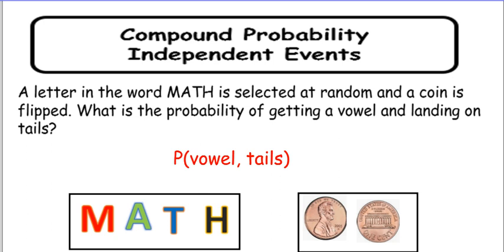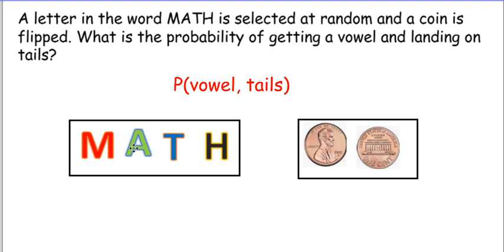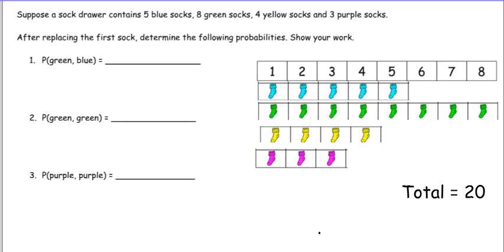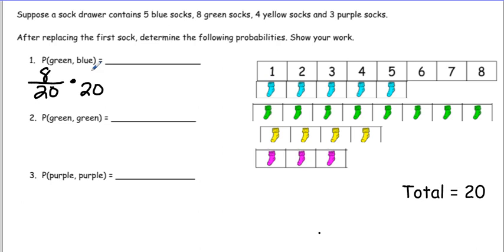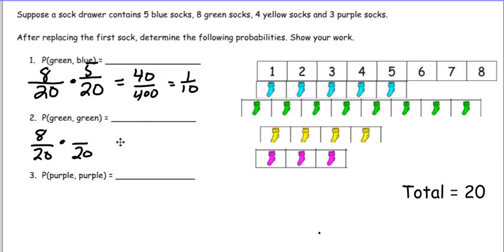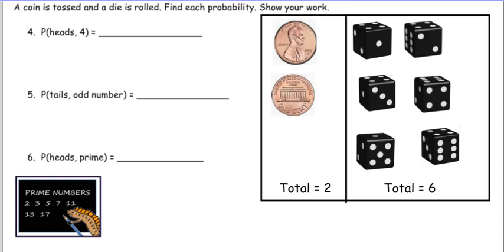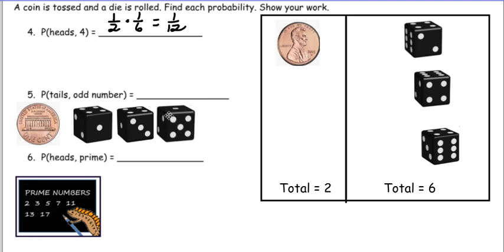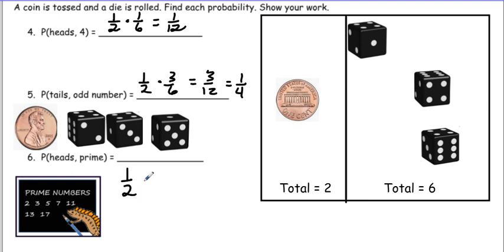Compound Probability Independent Events